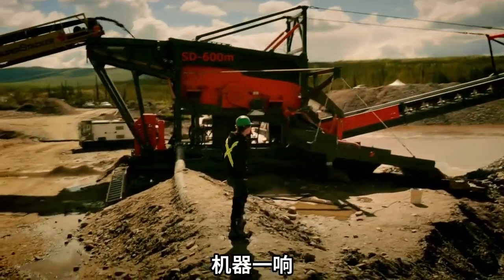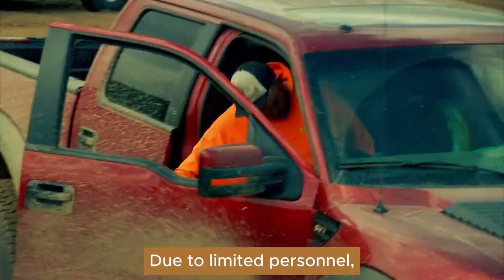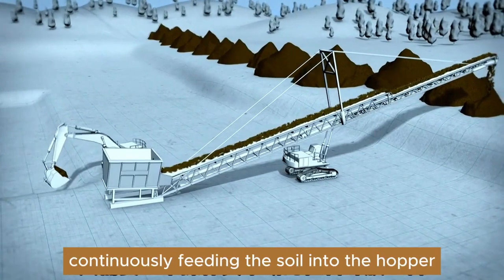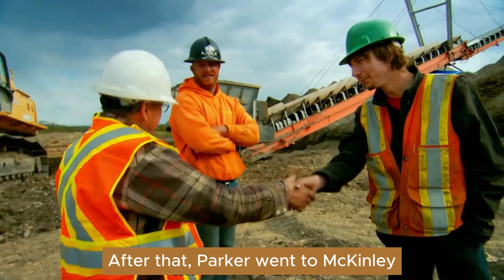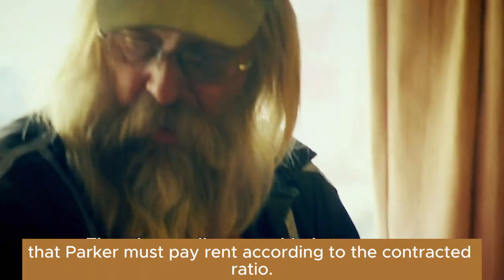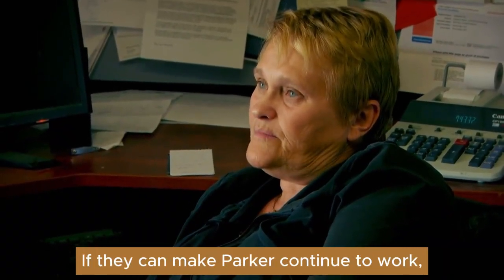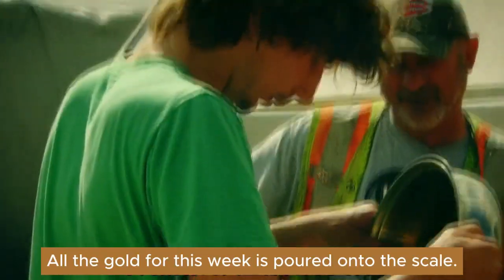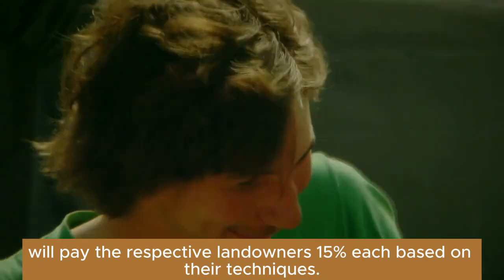After Todd's Mockery, Parker Once Again Strikes a Sweet Deal to Lower Land Rent. Gold Rush Season 14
After Todd's Mockery, Parker Once Again Strikes a Sweet Deal to Lower Land Rent